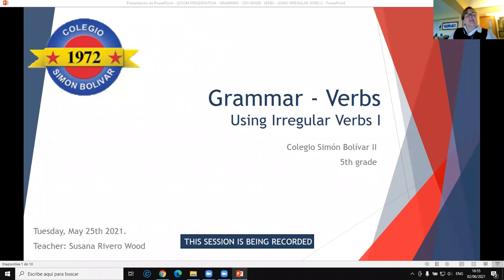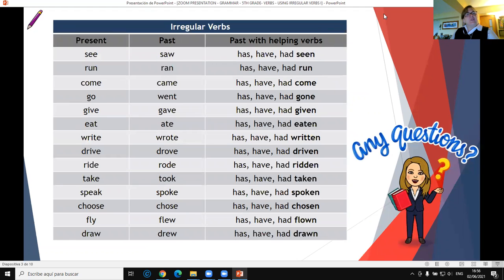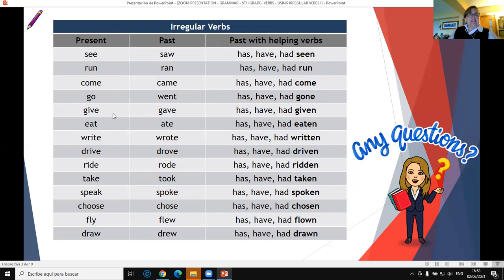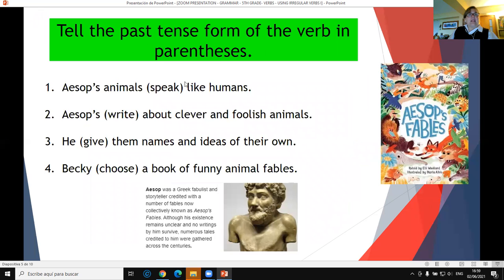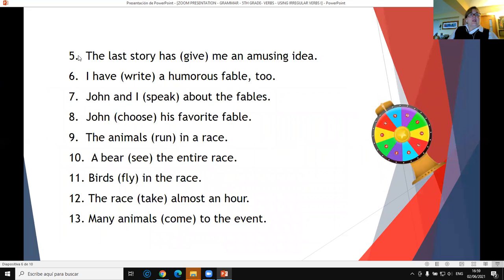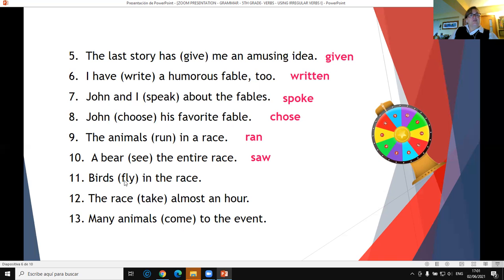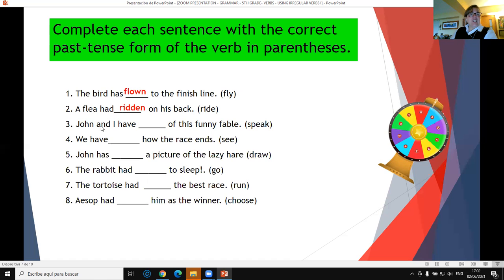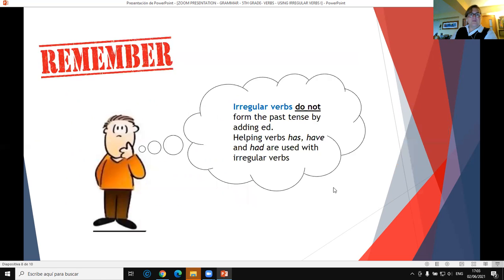GRAMMAR 5TH GRADE USING IRREGULAR VERBS I 25052021